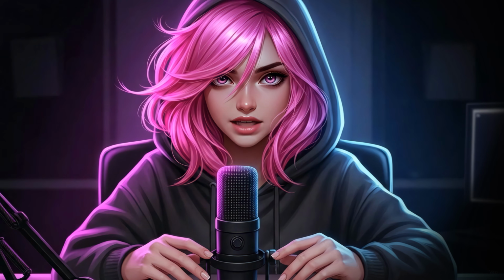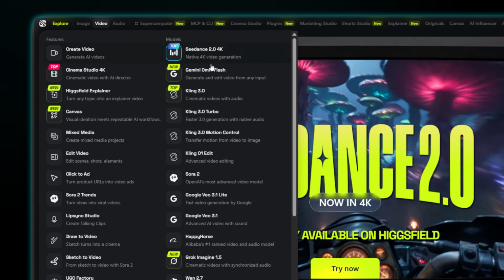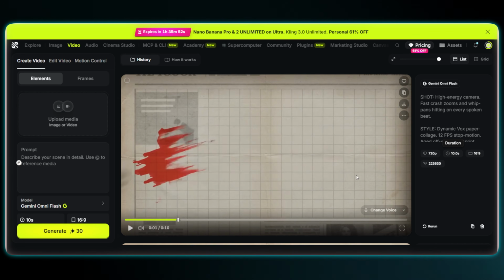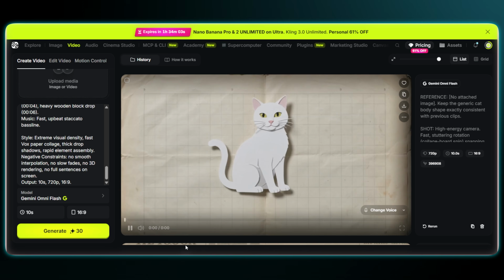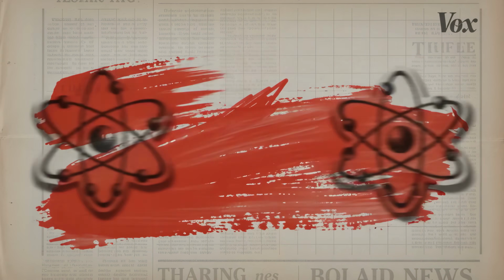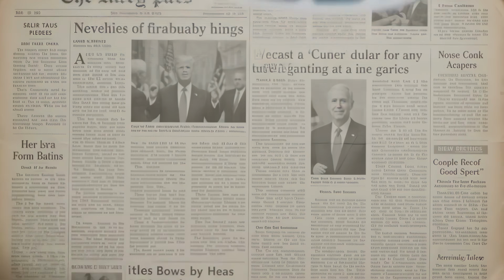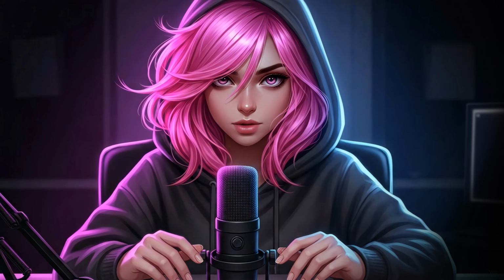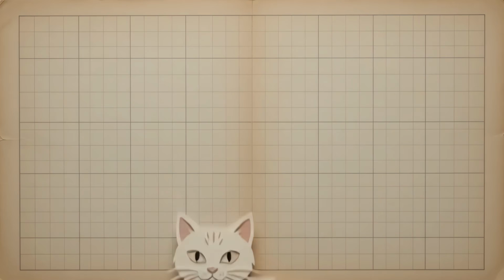Gemini Omni + my PROMPT = Vox Style Explainer Video | Step By Step Workflow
Gemini Omni + my master prompt =  Vox style explainer animation , end to end inside Higgsfield! ✂️🎬

In this video, I show you how to turn a simple idea or lecture into a papercut / Vox style animation explainer clip using Higgsfield Gemini Omni Flash and a reusable markdown guide — without living inside After Effects or rewriting prompts from scratch! 📄⚡

🌐 The Workflow is Simple:

 📄 Upload the Master Prompt: Upload my markdown “master prompt” file that teaches any LLM (Claude, ChatGPT, Gemini) how to write proper Gemini Omni prompts in Vox style. This is where your text to image AI and text to video AI instructions live, all in one place! 🧠✨
🎬 Generate in Higgsfield: Head into Higgsfield AI, paste the generated prompt into Gemini Omni Flash, choose your duration and aspect ratio, and hit generate! ⏱️📐
 🔄 Scale Up: Repeat this for each shot to build a full Vox-style animation AI sequence, using the same master prompt as your director guide instead of starting from a blank box every time! 📐🎞️

 🎯 Who This Tutorial Is For:

🎨 Creators who want AI motion graphics and Vox style explainer layouts without building everything manually in After Effects. 👨‍💻❌
⚙️ Anyone looking for a repeatable AI video generation pipeline where text-to-image AI / text-to-video AI prompts are generated automatically by an LLM from your script and reference docs. 📝🚀
 📺 Creators building a faceless YouTube AI workflow using Gemini Omni, Higgsfield, and a master prompt instead of dozens of chaotic, one-off prompts. 🧠🔥

If you’re serious about building Vox-style animation AI workflows for explainer videos, documentary motion design, or faceless YouTube AI channels, this is a full Gemini Omni workflow you can copy and adapt straight into your own projects! 💎🏆

video chapter:
0:00  Intro: Instant Vox-Style Papercut Animation ✂️
0:47  Why You Need a Prompt System 🧠
1:33  Accessing Gemini Omni Flash on Higgsfield 💻
2:23  The Master Markdown File Workflow 📄
3:05  Generating Scenes in Higgsfield 🎬
3:20  Turning Lectures & Research Notes into Animation 🔬
4:12  Creating Stylized Ads from Reference Photos 👟
4:44  Dynamic Avatar Background Swapping 👤
5:24  Free Master Prompt Download & Outro ❤️

I put a lot of effort into creating and testing this markdown file and workflow! 🧠⚙️📄 If you end up using them or they help your process, please leave a comment below 💬✨ — it genuinely helps my channel survive 📈 and motivates me to keep going and share more of this kind of content with you guys! 🖤🎬🚀